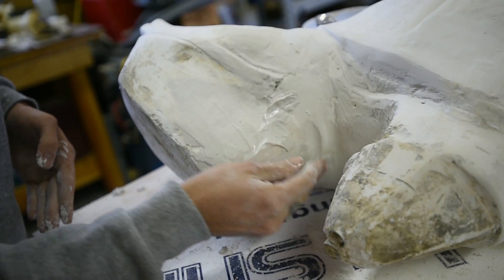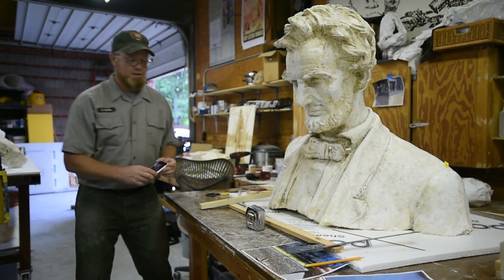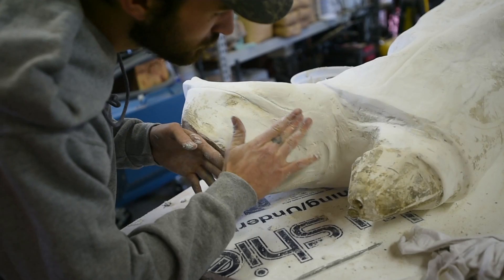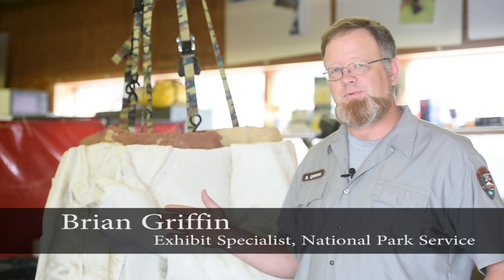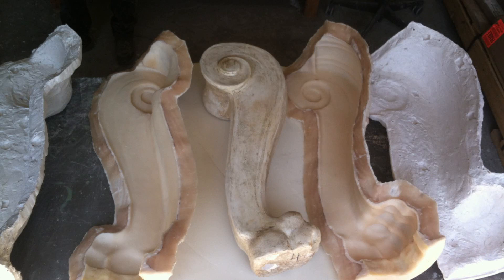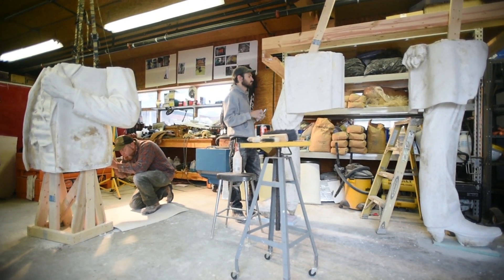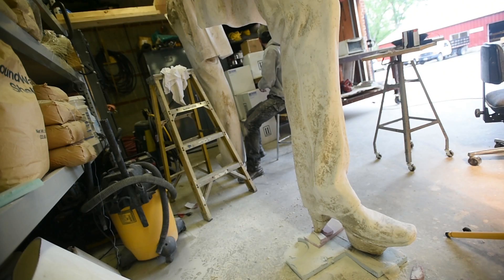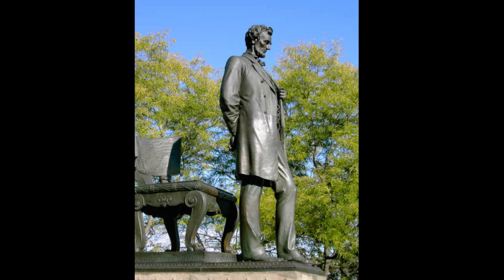National Park Service recreating 19th century Lincoln statue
Monument specialists with the National Park Service are currently in the process of recreating a famous Augustus Saint-Gaudens statue of Abraham Lincoln at the monument workshop in Gettysburg National Military Park.   Video by Shane Dunlap